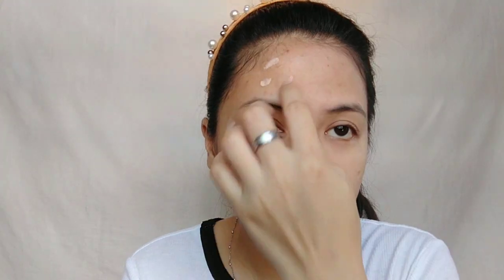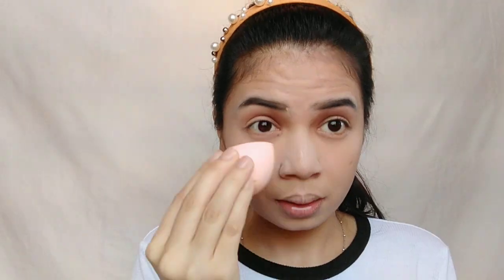ARIANA GRANDE Makeup Look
Watch how I recreate Ariana Grande's makeup. You can try it, easy as piece of cake. Hope you enjoy watching. Btw, excuse my cold haha. (opz wala po akong virus)😂

God bless.